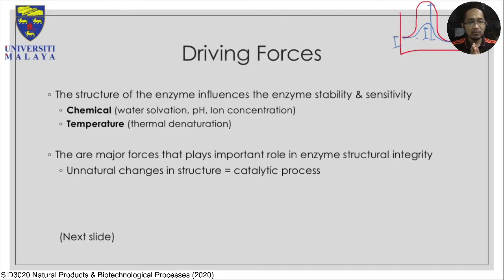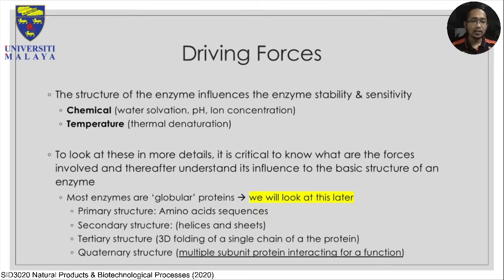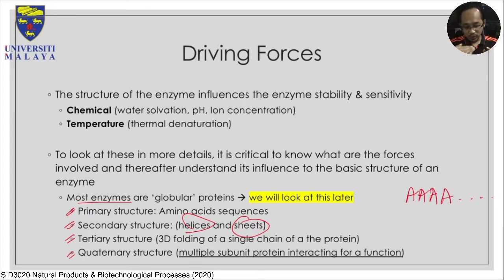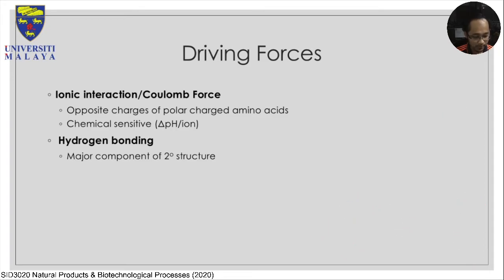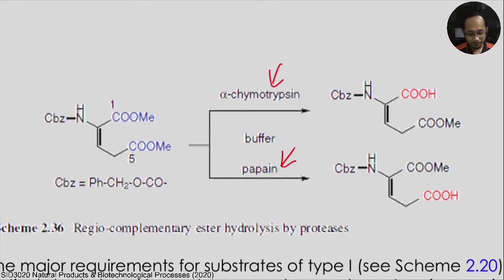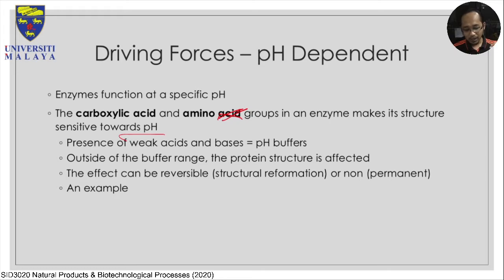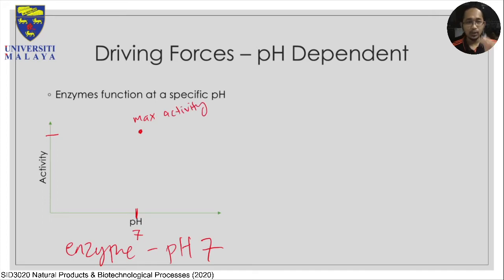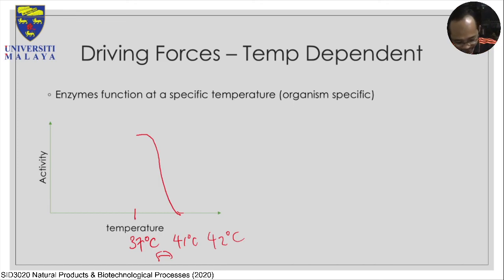Universiti Malaya (SID3020) Lecture 5 - Catalytic Process (Part 1)